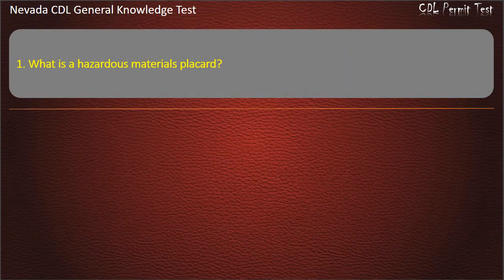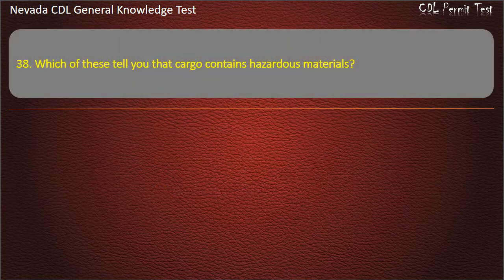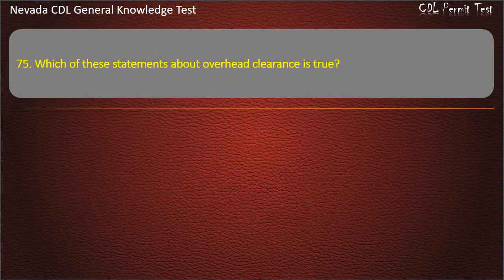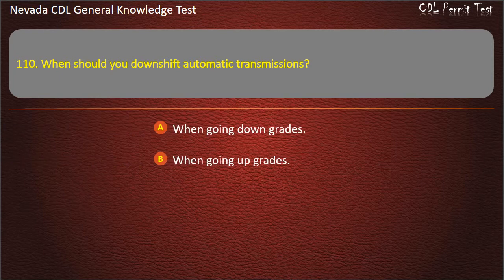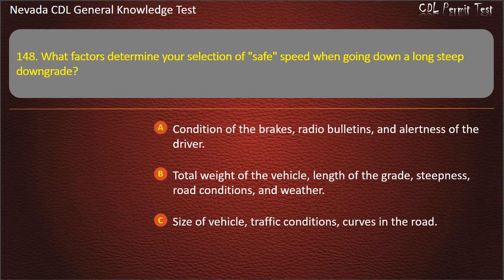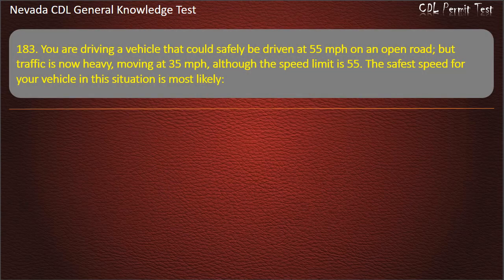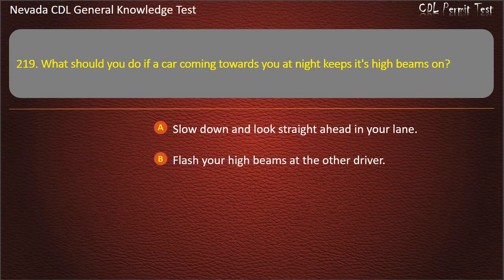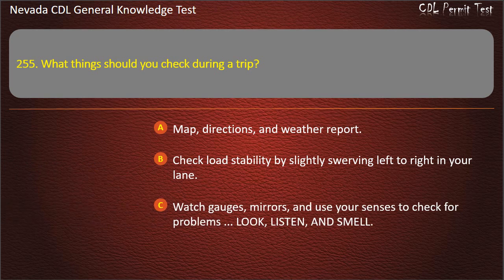Nevada CDL General Knowledge Test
Hope that our practice tests will help you well prepare for the written test. Keep practicing with us, you'll get your license soon ;-)